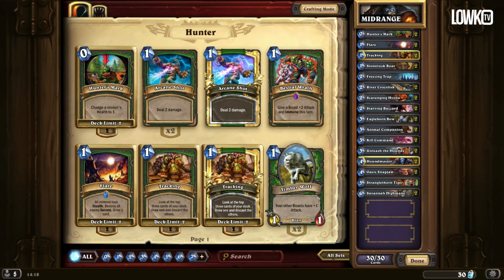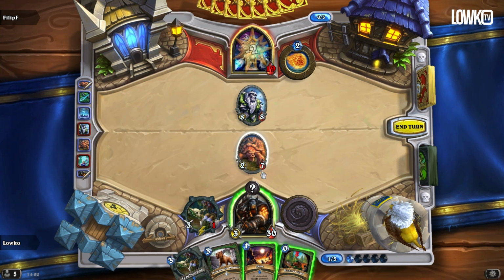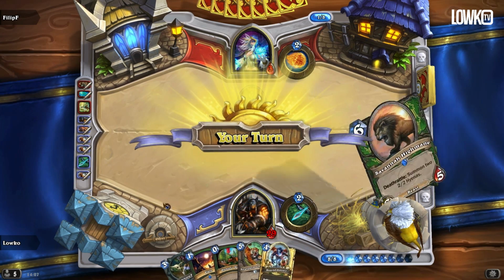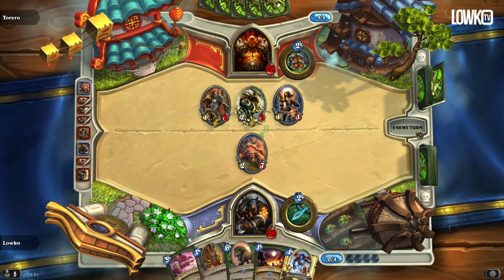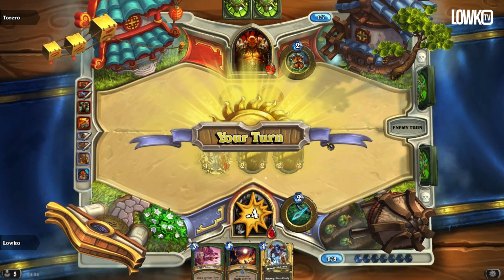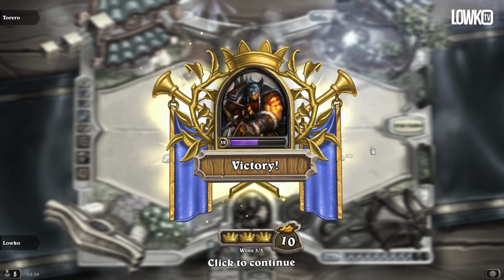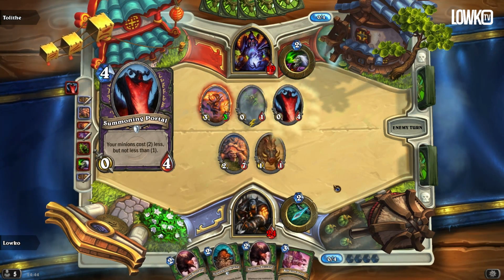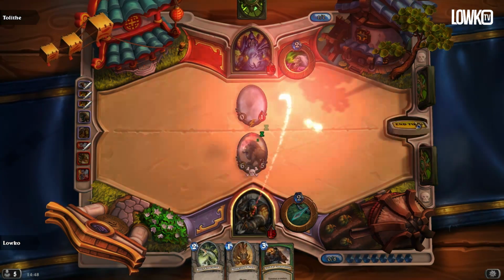Hearthstone Deck: Reynad's Midrange Hunter (Cheap & Easy)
Reynad's midrange Hunter deck is very cheap, and a very nice deck in Hearthstone. I would definitely recommend you give it a try!

Decklist:
Hunter's Mark x2
Flare x2
Tracking x2
Stonetusk Boar x2
Freezing Trap x1
River Crocolisk x2
Scavenging Hyena x2
Starving Buzzard x2
Eaglehorn Bow x2
Animal Companion x2
Kill Command x2
Unleash the Hounds x2
Houndmaster x2
Oasis Snapjaw x2
Stranglethorn Tiger x1
Savannah Highmane x2

Hearthstone: Heroes of Warcraft is a digital collectible card game from Blizzard Entertainment. The game is based around 1v1 matches and will operate through Blizzard's Battle.net.

Hearthstone is a free-to-play game set in the Warcraft universe, supported by the purchase of booster packs. Each pack comes with five random cards, including at least one "rare".

Oh and if you're reading THIS, push the LIKE button as it helps me out a ton!